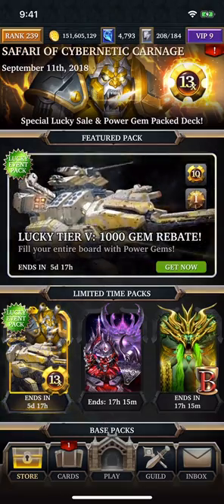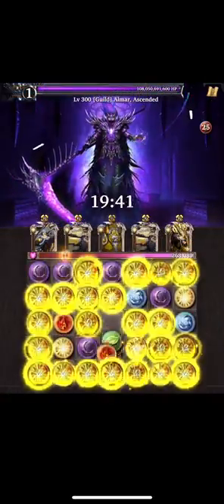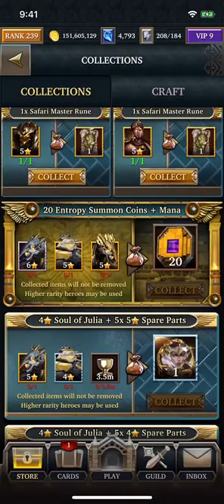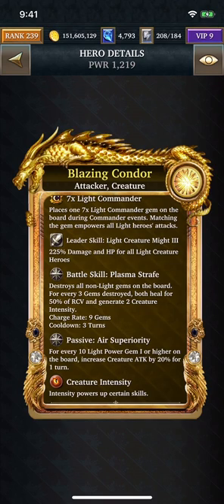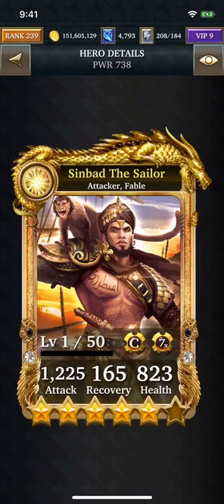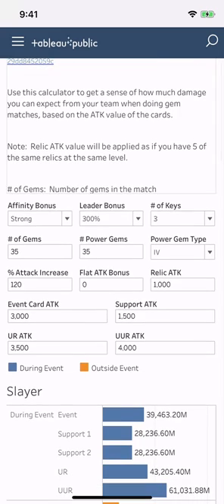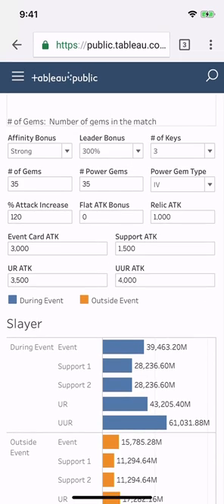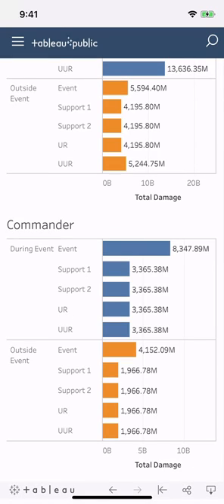LGOH # 168 - Safari of Cybernetic Carnage Preview!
Another version of the halloween deck is out!  Let's take a look and see what's different about this deck and talk about the collection heroes that accompany this event deck.

I do believe that this is a good chance for low spenders or F2P players to get their hands on a decent deck that can do good damage in a crusader event, because the event card is now able to create power gems! :)  I also think the Master Collection card, while good, is not absolutely necessary to be successful in this event.  If you doubt it, we'll take a look at the damage calculator :)